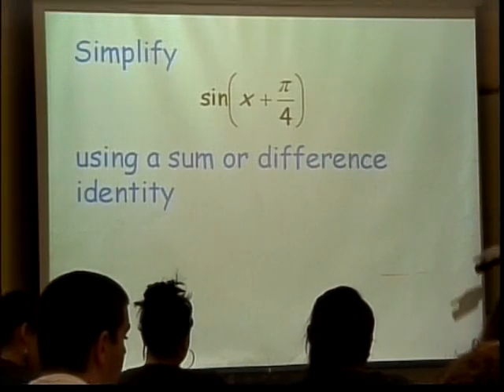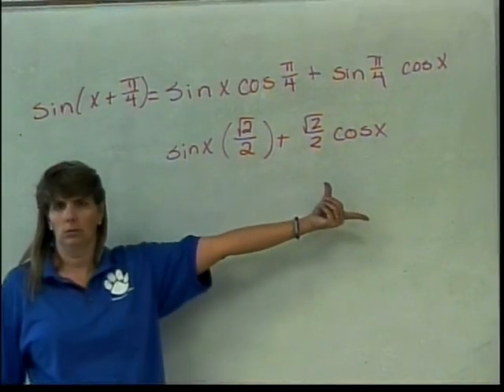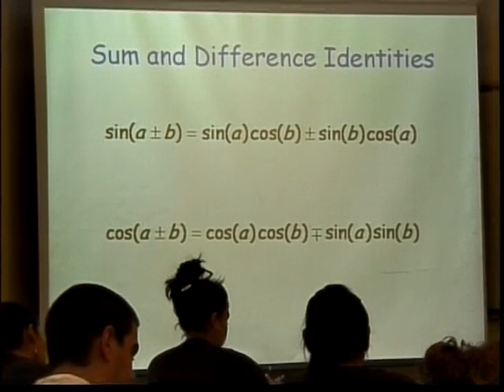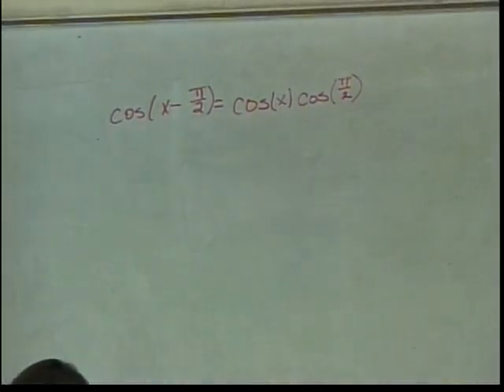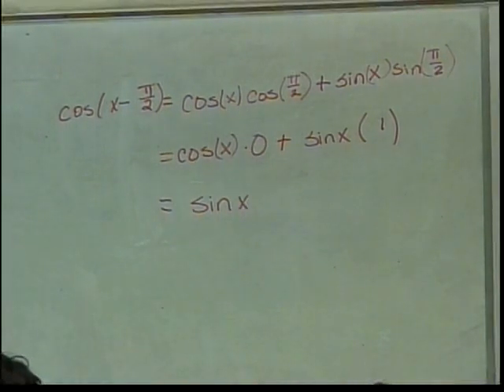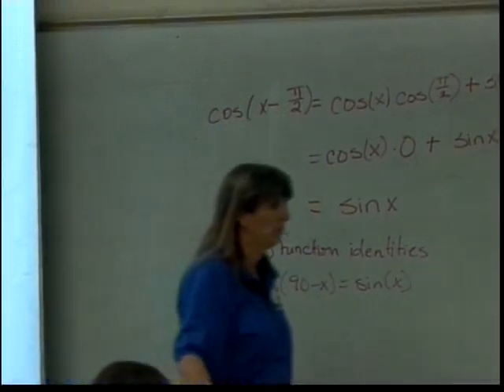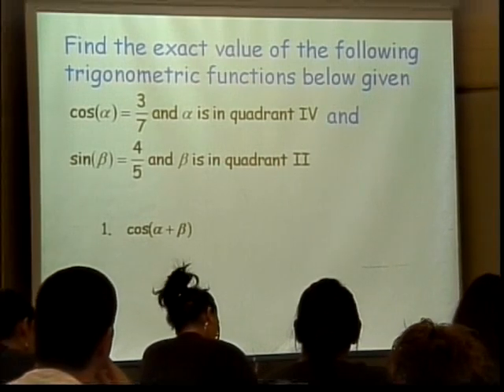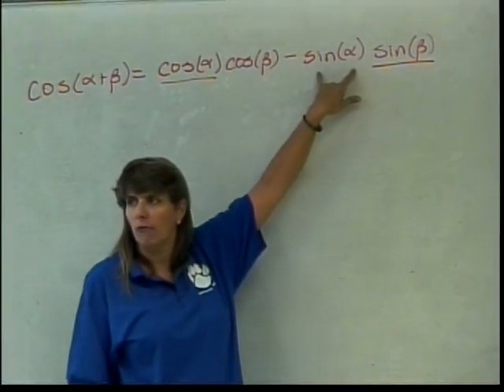Sum and Difference Identities (part 2)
This is a lecture discussing applications of sum and difference identities for the sine and cosine function.